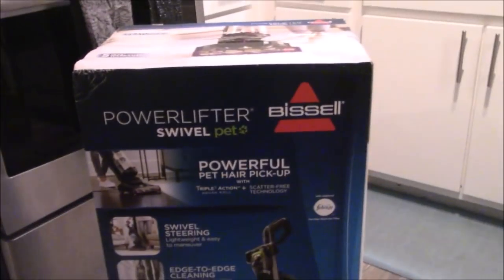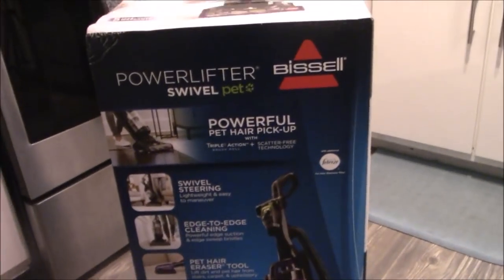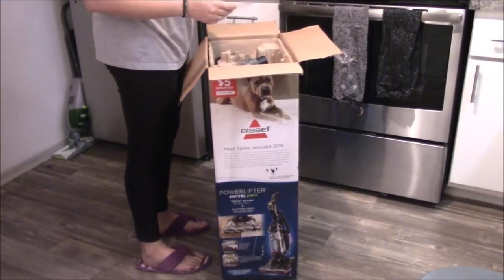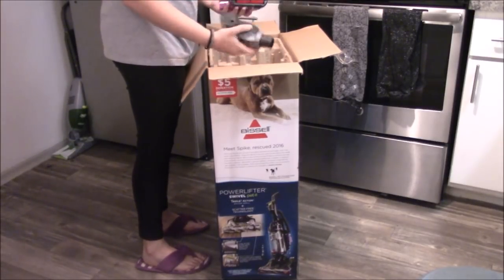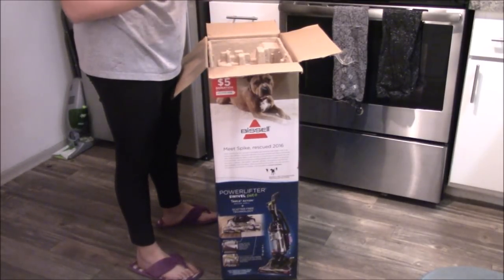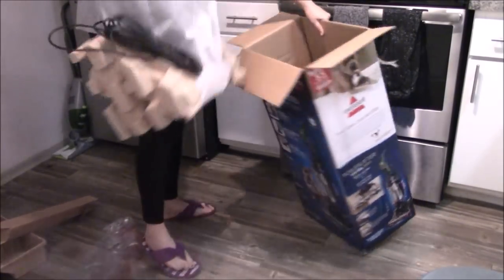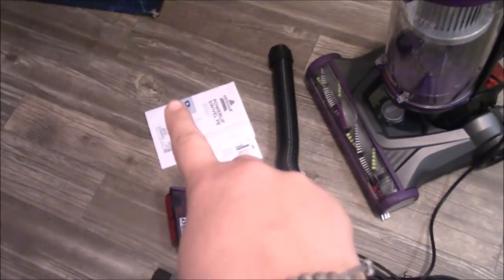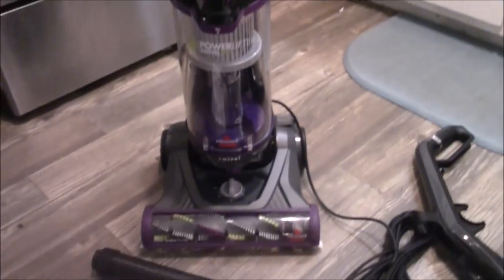Bissel ProLifter Pro Swivel Pet Vacuum Review and Unboxing!! Best Vaccum on a Budget?!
I couldn't find the exact link for the vacuum i got but here is one that is similar. I think the only difference is that the cord rewinds which is awesome!

Hey guys! Its Megan! I hope you stick around for all the fun! I'll be showing you some makeup tutorials, hauls, speed cleans, DIYS, recipes and what other random thing floats my boat!

Megan Byerly
Dallas, Texas
75379